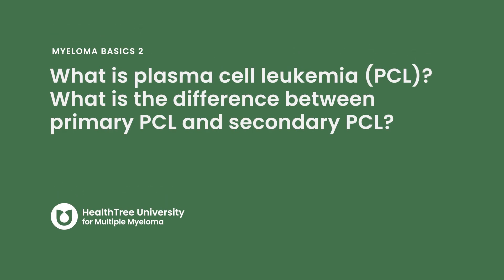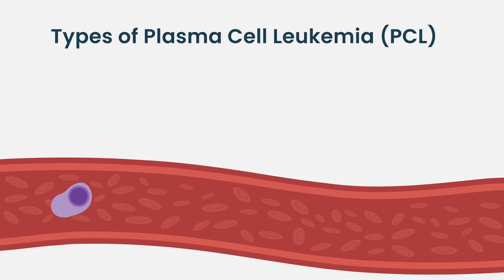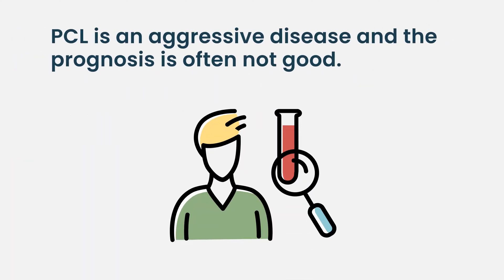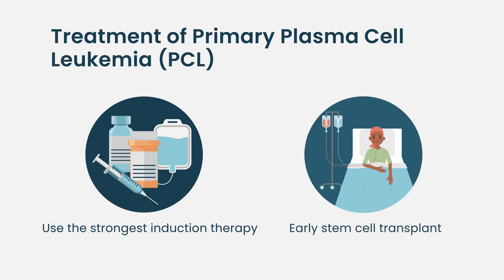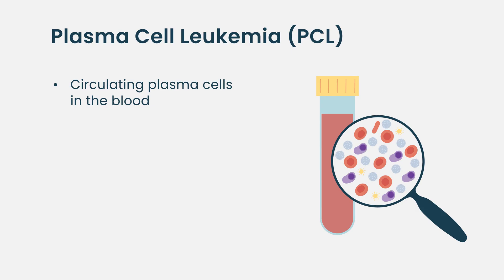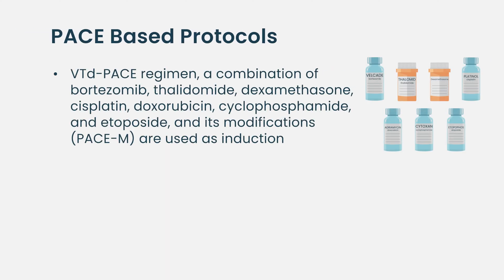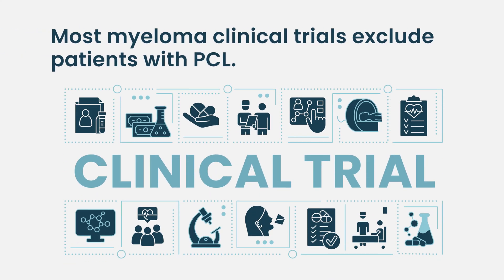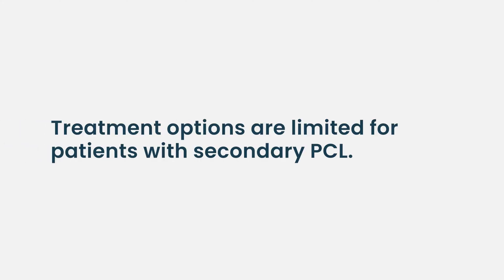What’s plasma cell leukemia? Is it considered a type of myeloma?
Plasma cell leukemia (PCL) is a rare but aggressive form of multiple myeloma. In this video, we break down what makes PCL different from typical myeloma, how it's diagnosed, and why it requires urgent treatment. Learn about symptoms, risk factors, and the latest treatment strategies researchers are exploring to fight this challenging disease.